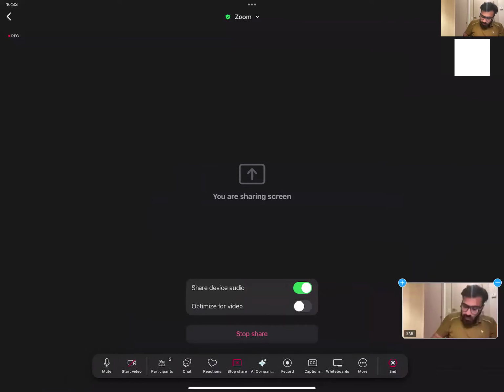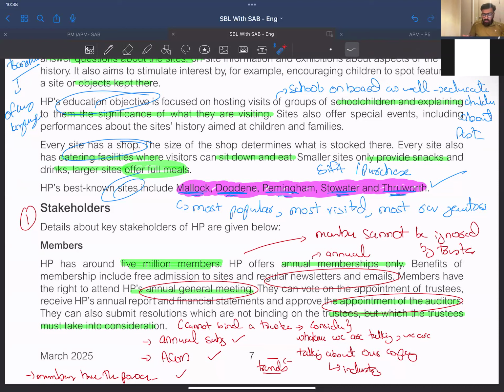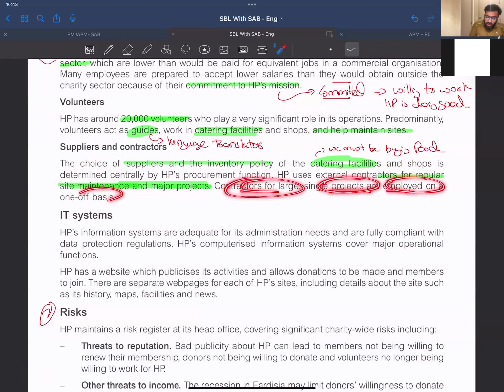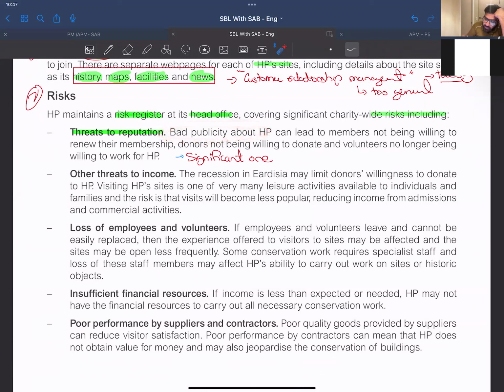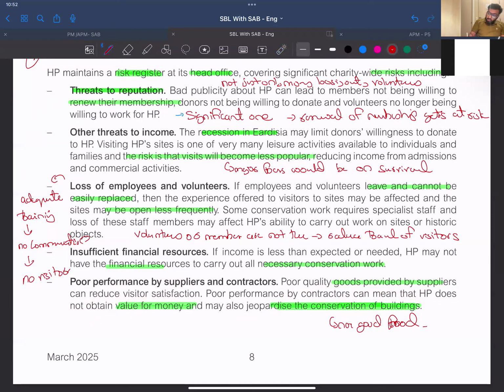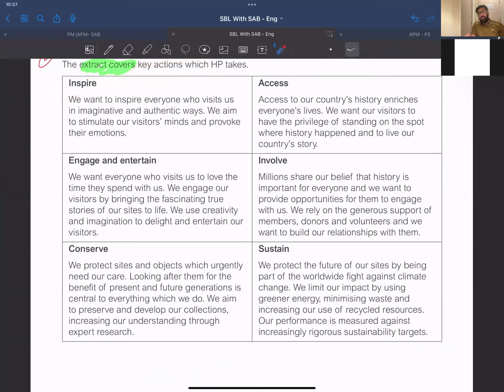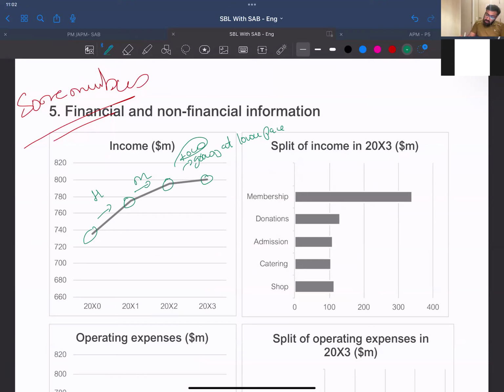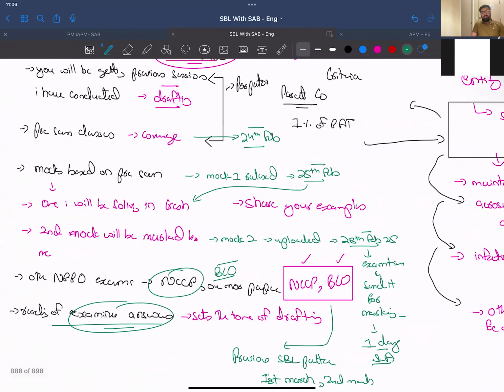Pre seen for Mar’25 (ACCA-SBL) analysed by Sir SAB - Part 4 - Historic Places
Here's one of the session of pre seen Mar’25 released by ACCA for SBL. This class highlights the industry which will be tested in upcoming Mar’25 attempt and have keynotes that student should be prepared for. SBL in English Language By Sir Shaikh Abdul Basit.